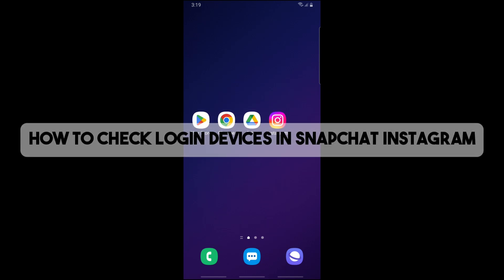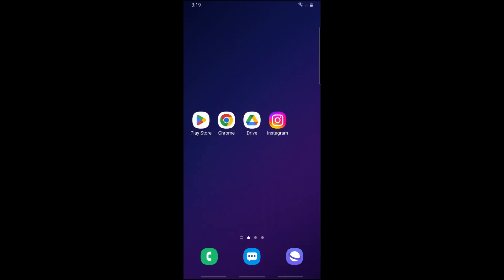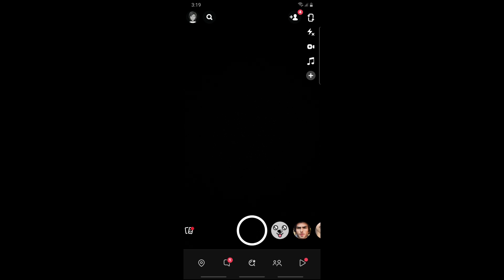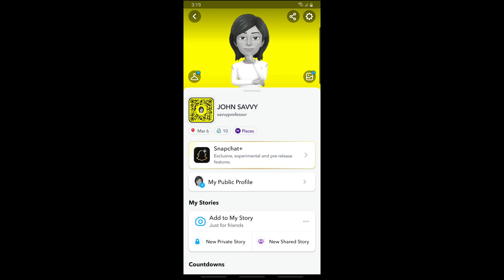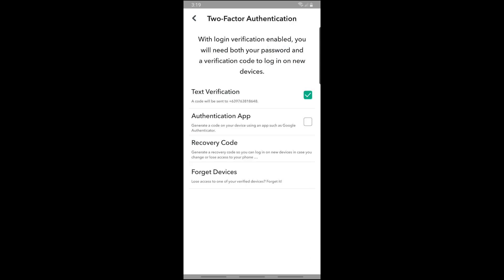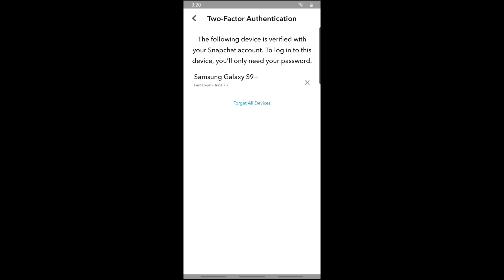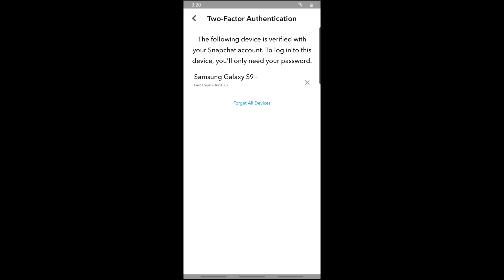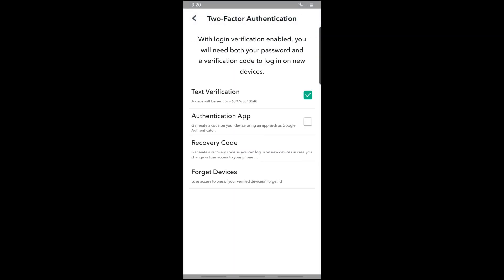How to Check Login Devices in Snapchat (2024) - Login Activity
Learn how to check the devices that have accessed your Snapchat account with our 2024 guide! Follow our step-by-step tutorial to view your login activity and monitor which devices have logged into your Snapchat account. Ensure your account’s security by identifying any unauthorized access.